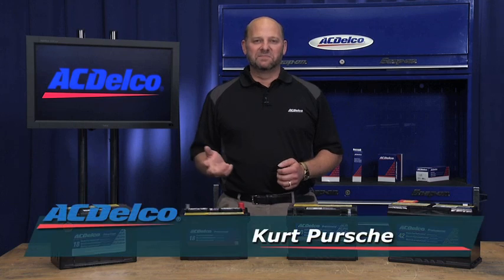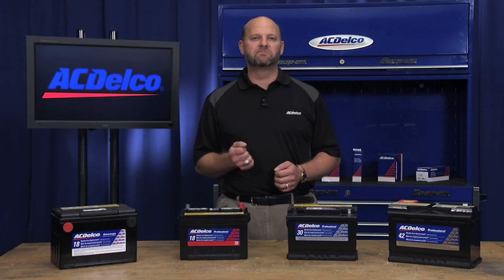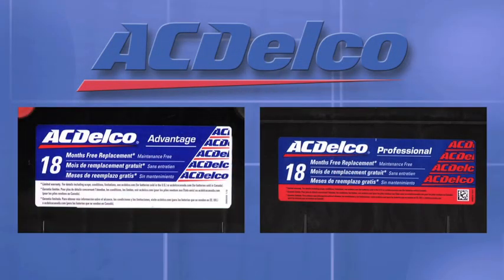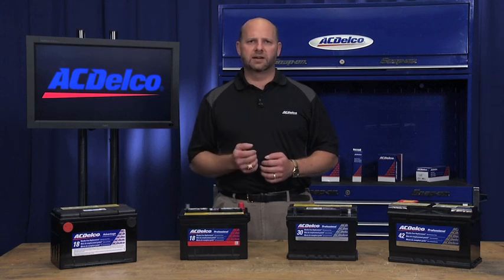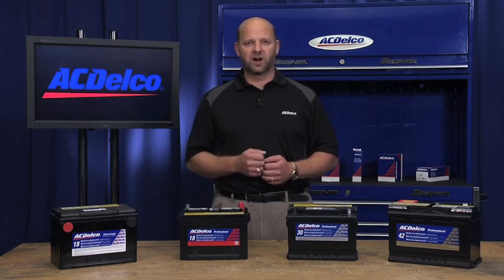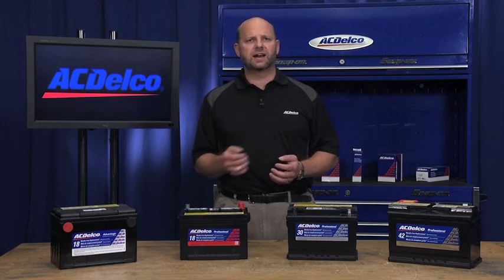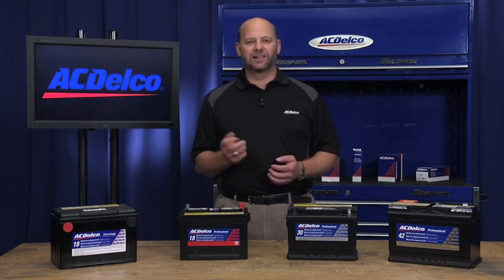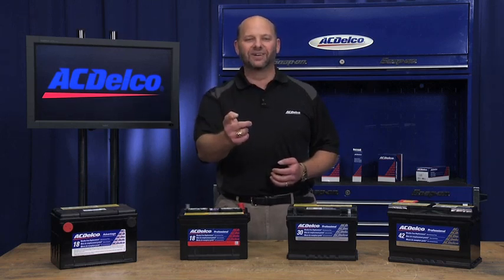Cold Cranking Amps (CCA) vs. Reserve Capacity (RC) | ACDelco Car & Truck Battery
When it comes to choosing the right battery for your car or truck you need to consider the Reserve Capacity (RC) and Cold Cranking Amps (CCA). Listen to ACDelco's Kurt Pursche explain the difference between RC and CCA and give you advice on which one is the more important item to focus on when you are deciding on your next car or truck battery.